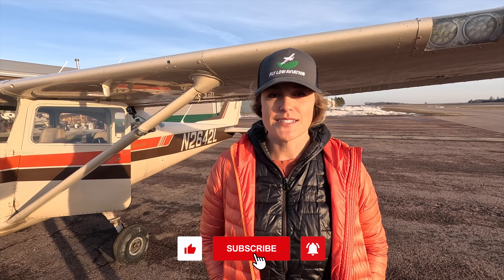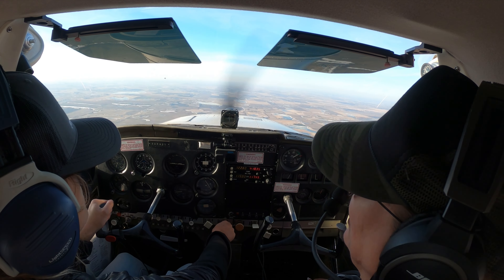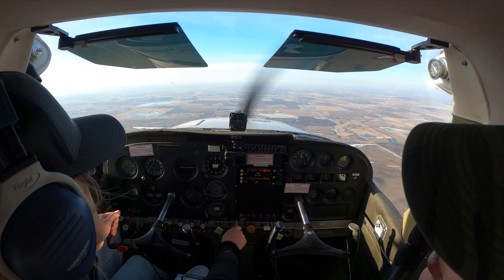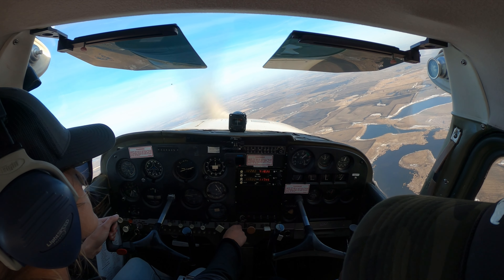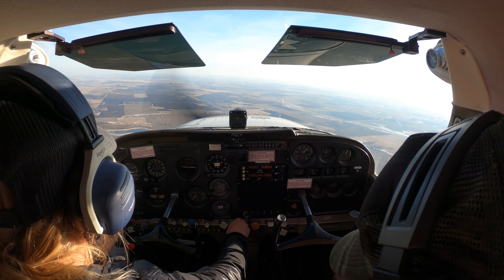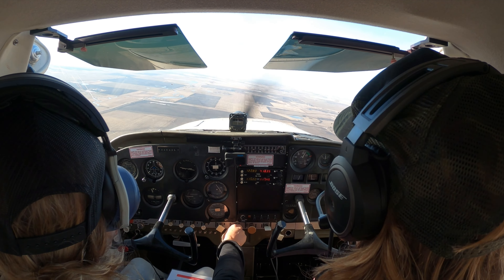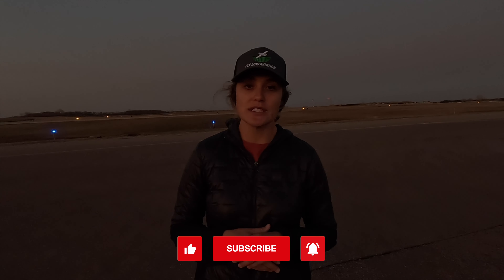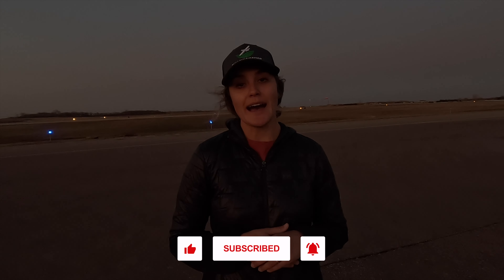More Maneuvers Practice: Episode 10 of Cally's Private Pilot Training Journey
Cally is working on becoming a Private Pilot and we are documenting the whole process! We are at Riggin Flight Service for the next month while she works on learning how to fly. Follow along for the whole process and let us know if you have any questions.

Learning to fly in a Cessna 172. How to learn to fly. Women learning to fly. Private pilot license. FAA. PPL. Airmen Cert Standards.